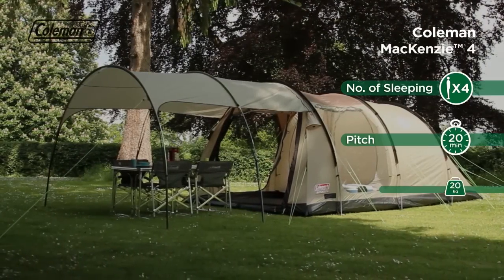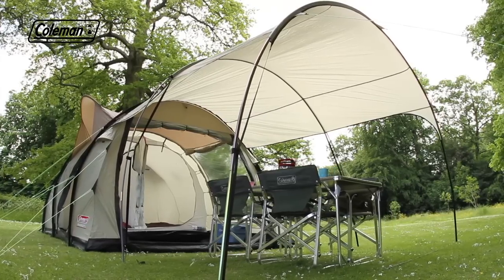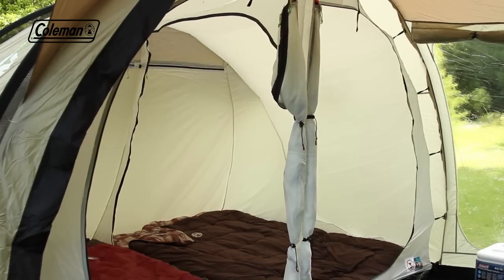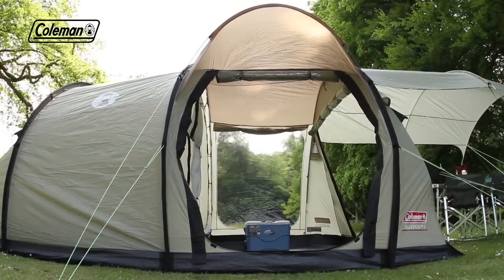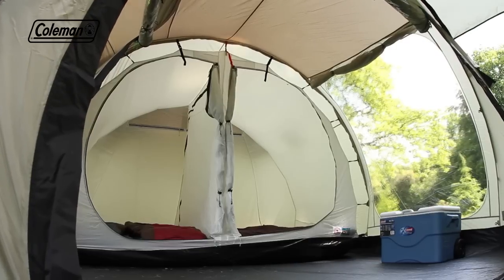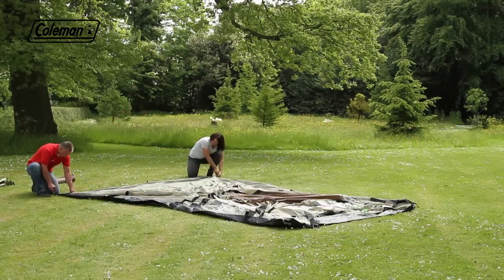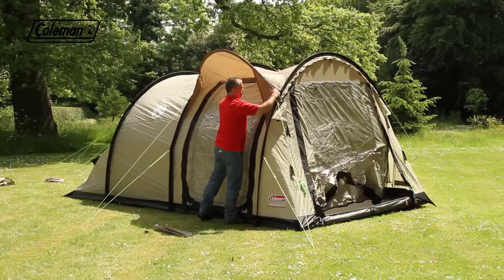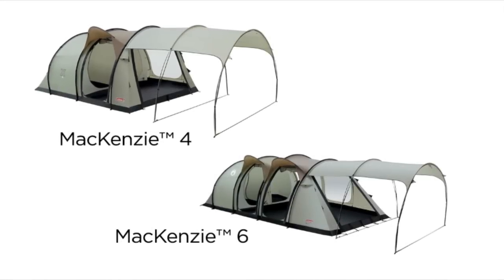Coleman® MacKenzie 4 - Family Camping Tent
With large dimensions for a comfortable stay, these large tunnel tents are very user friendly. The easy set-up design features 3 bedrooms and a separate living area, all with fully adjustable panoramic windows putting the user at one with their surroundings.

The Mackenzie™ features a extra high internal height, integrated groundsheet and large mesh panels for better ventilation.